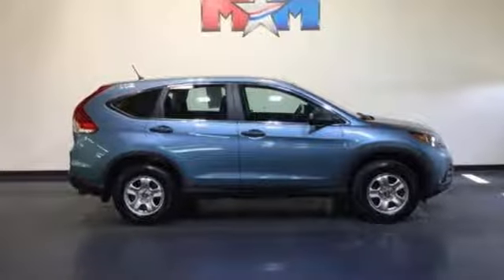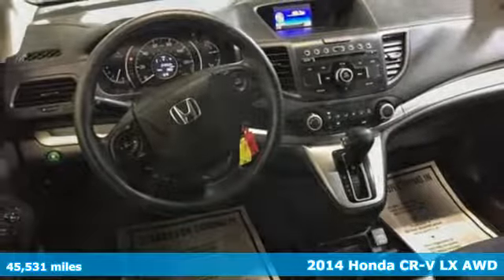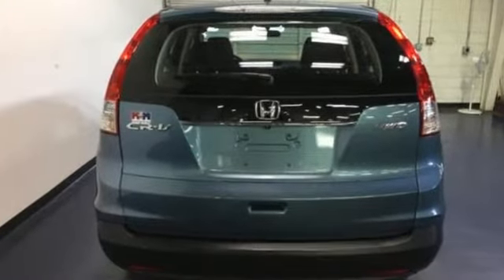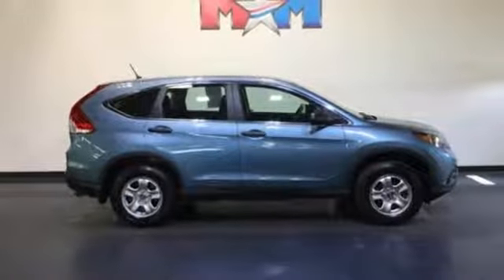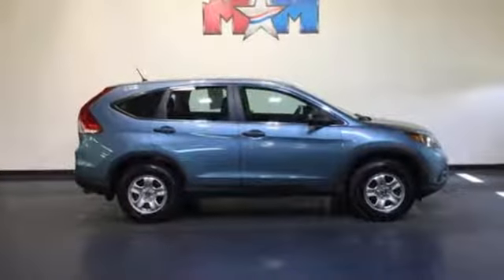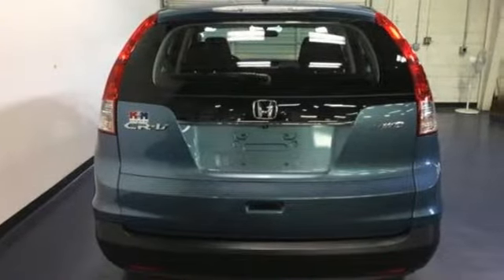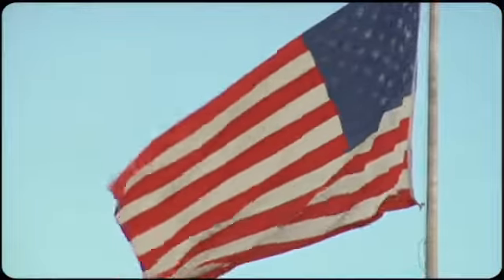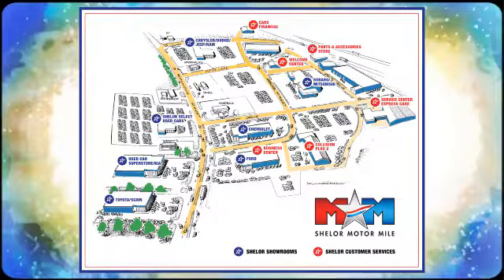Used 2014 Honda CR-V Christiansburg VA Blacksburg, VA DC180934A - SOLD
Year: 2014
Make: Honda
Model: CR-V
Trim: AWD 5dr LX
Engine: 2.4L 4 Cylinder Engine
Transmission: 5-Speed A/T
Color: Mountain Air Metallic
Interior: Black
Mileage: 45531
Stock #: DC180934A
VIN: 2HKRM4H3XEH642561
Great Shape, ONLY 45,531 Miles! EPA 30 MPG Hwy/22 MPG City! LX trim, Mountain Air Metallic exterior and Black interior. Bluetooth, CD Player, iPod/MP3 Input, All Wheel Drive, Back-Up Camera. SEE MORE!br /br /KEY FEATURES INCLUDEbr /All Wheel Drive, Back-Up Camera, iPod/MP3 Input, Bluetooth, CD Player. MP3 Player, Keyless Entry, Child Safety Locks, Steering Wheel Controls, Electronic Stability Control. Honda LX with Mountain Air Metallic exterior and Black interior features a 4 Cylinder Engine with 185 HP at 7000 RPM*. br /br /EXPERTS ARE SAYINGbr /. the CR-V offers a mix of practicality, comfort, usability, fuel economy, driver involvement, reliability and low ownership costs that simply hasn't been matched by any other compact crossover SUV. -Edmunds.com. Great Gas Mileage: 30 MPG Hwy. br /br /WHY BUY FROM USbr /At Shelor Motor Mile we have a price and payment to fit any budget. Our big selection means even bigger savings! Need extra spending money? Shelor wants your vehicle, and we're paying top dollar! br /br /.br / Chevrolet Ford Chrysler Dodge Jeep & Ram prices include current factory rebates and incentives some of which may require financing through the manufacturer and/or the customer must own/trade a certain make of vehicle. Residency restrictions apply see dealer for details and restrictions. All pricing and details are believed to be accurate but we do not warrant or guarantee such accuracy. The prices shown above may vary from region to region as will incentives and are subject to change. Tax DMV Fees & $499 processing fee are not included in vehicle prices shown and must be paid by the purchaser. Vehicle information is based off standard equipment and may vary from vehicle to vehicle. Call or email for complete vehicle specific information.